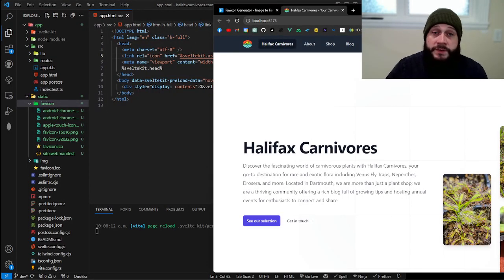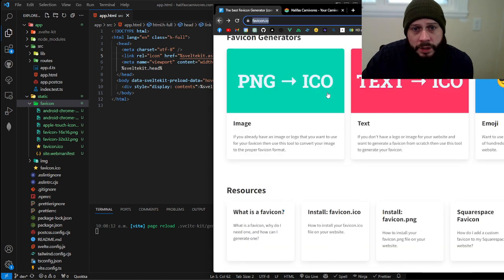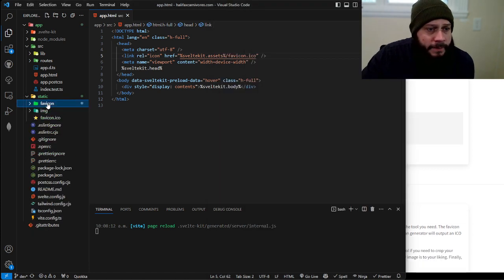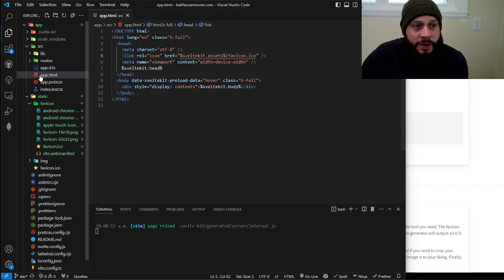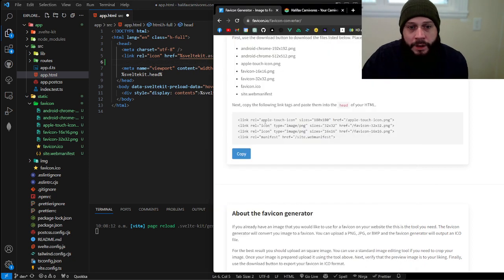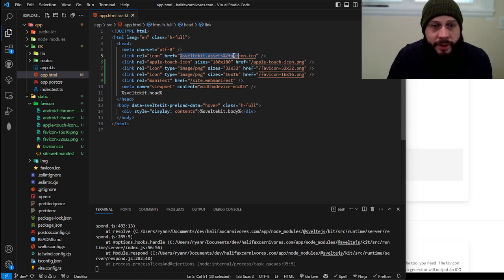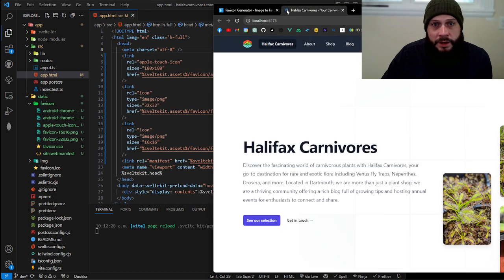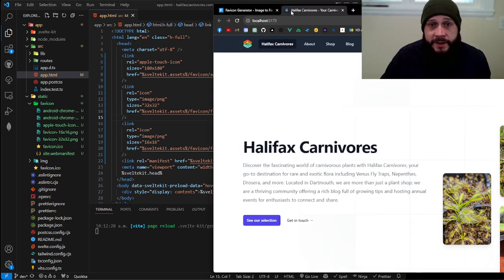SvelteKit - Changing Your Favicon THE RIGHT WAY for Mobile & Desktop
Changing your favicon.png file in SvelteKit is fine, but it doesn't complete the job. Let me show you how you can use Favicon.io to really up your icon game so that it works on iPhone, Android, and the web, the way that favicon icons were intended to work!